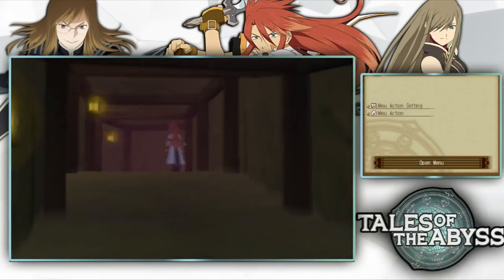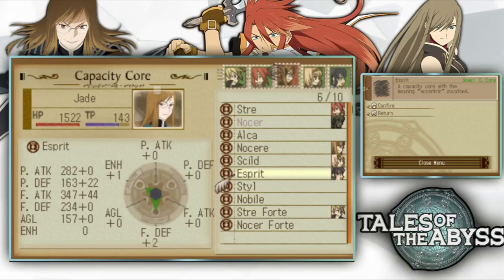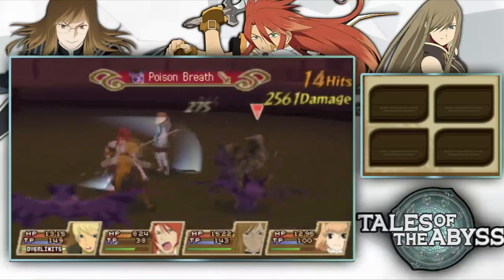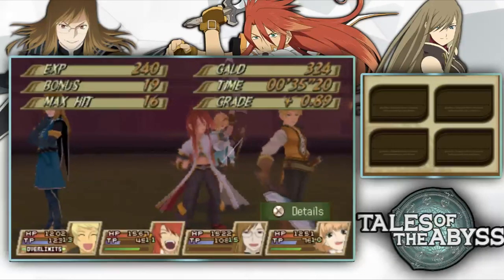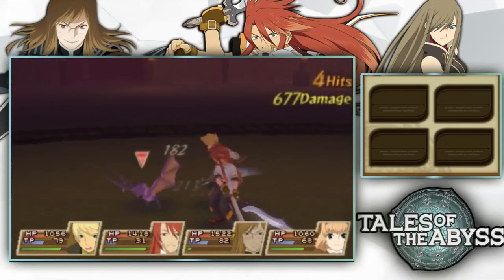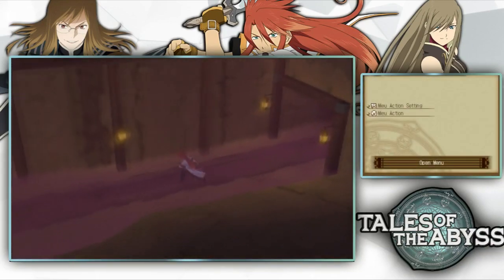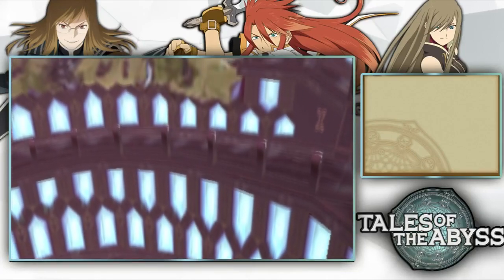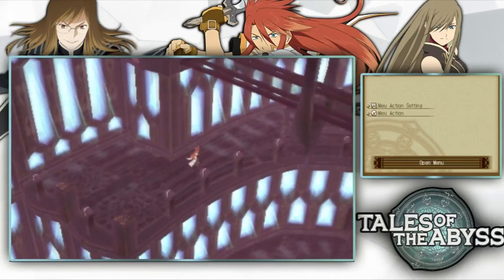Tales of the Abyss 3DS Playthrough with Chaos part 42: Akzeriuth Falls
This is all rather unfortunate.

Tales of the Abyss is a role-playing video game developed by Namco Tales Studio as the eighth main title in their Tales series. Originally released for the PlayStation 2, the game was published by Namco in Japan in December 2005, and Bandai Namco Games in North America in October 2006. Its development team included director Yoshito Higuchi, producer Makoto Yoshizumi, and character artist Kōsuke Fujishima. The game features music by series composers Motoi Sakuraba and Shinji Tamura, and includes the opening theme song "Karma" by Bump of Chicken. Namco has given Tales of the Abyss the characteristic genre name To Know the Meaning of One's Birth RPG. A port for the Nintendo 3DS handheld was released in Japan in June 2011, with North American and European English versions following in November 2011 and February 2012, respectively.

Taking place in a fantasy world, the story focuses on Luke fon Fabre, a young swordsman whose pampered life turns upside down when he unwittingly becomes the target of a military-religious organization known as the Order of Lorelei, who believe him to be the key to an ancient prophecy. Together with his companions, Luke attempts to discover the truth and significance of his own birth, as well as unravel the mystery of The Score, the prophecy that has bound humanity's actions for thousands of years.

Reviews for both its original console and handheld releases were mostly positive, with critics praising the title's combat system yet remarking that the game's plot had a tendency to move slowly and adhered to many stock Japanese role-playing game conventions. The PlayStation 2 version has sold approximately 734,000 copies worldwide. A 26-episode anime adaptation by Sunrise was also produced, which first aired in Japan on MBS between October 2008 and March 2009.